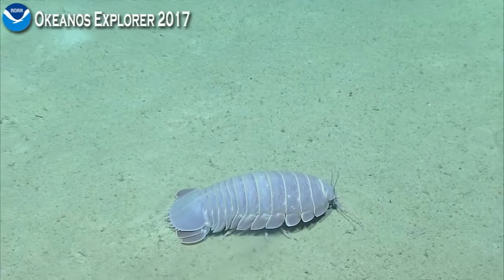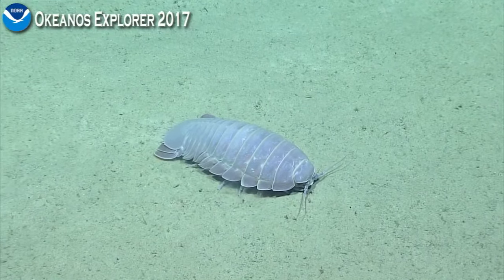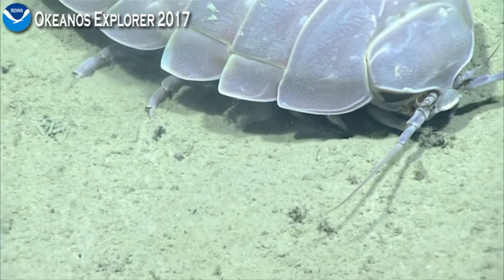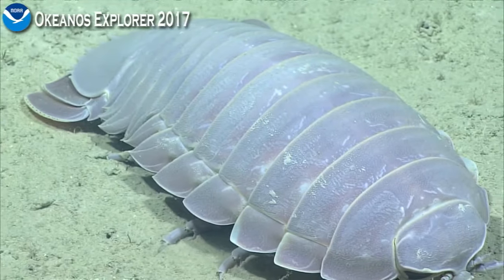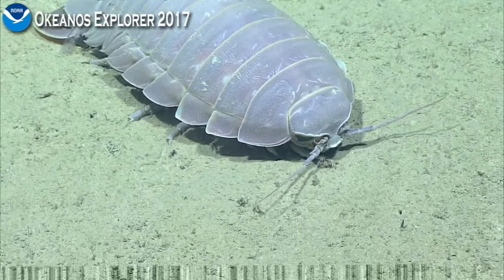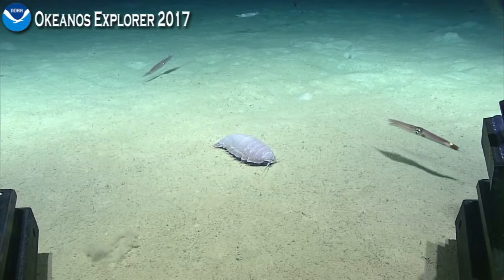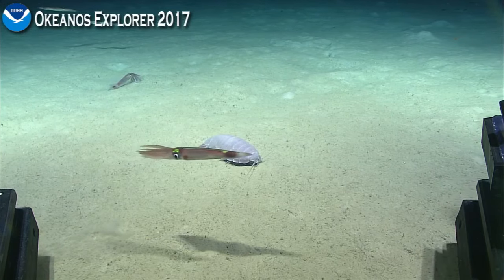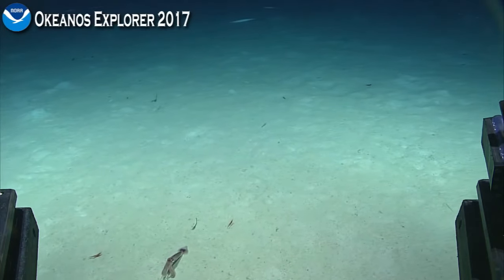Okeanos Explorer Video Bite: Giant isopod encounter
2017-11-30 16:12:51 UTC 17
Gulf of Mexico, South Reed

Scientists encounter a giant isopod on the Gulf of Mexico sea floor during their first dive of the expedition. Remotely Operated Vehicle Deep Discoverer captured close-up HD video of the organism.